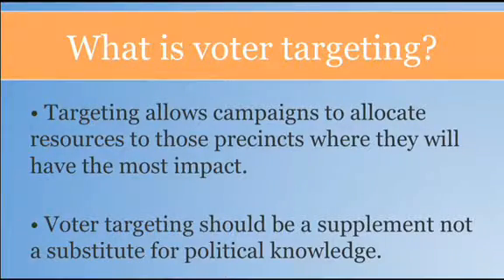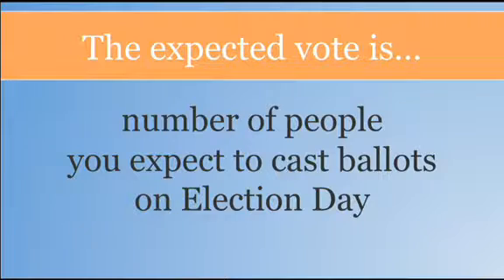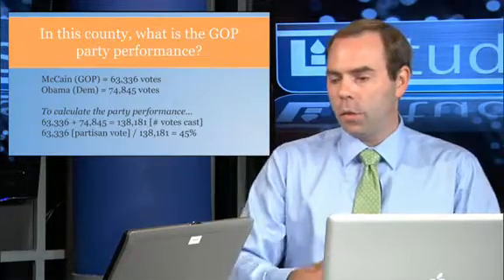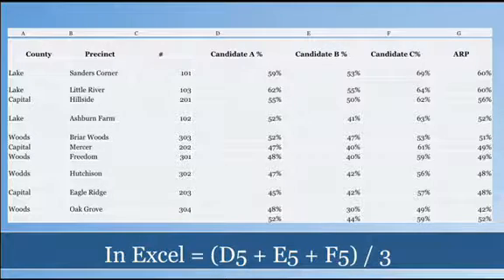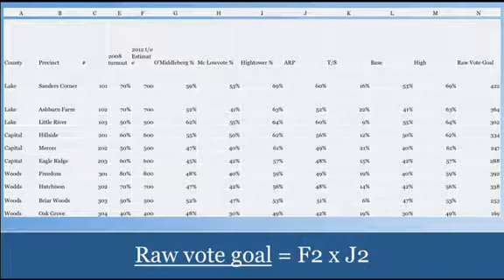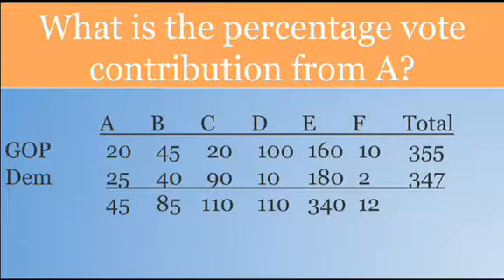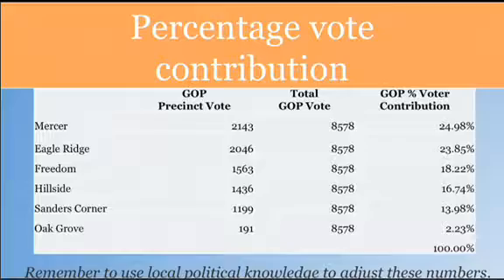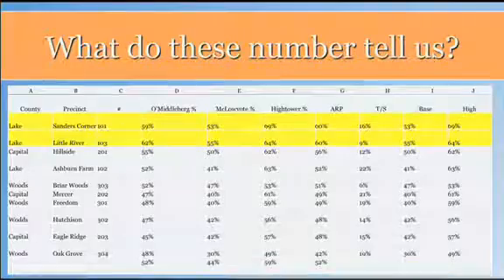Communications 2 - Course 1 - Campaign Strategy Meets Targeting Determining Vote Goals